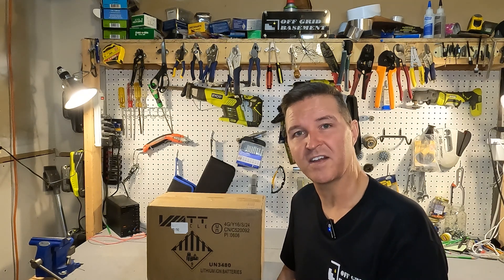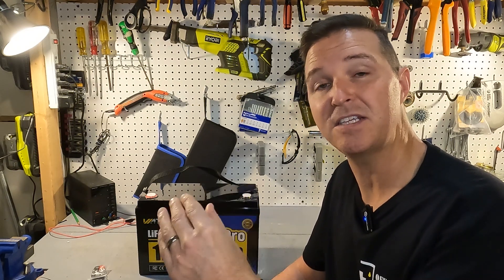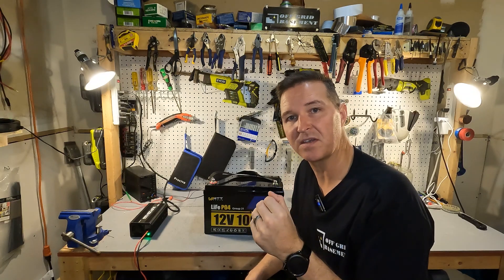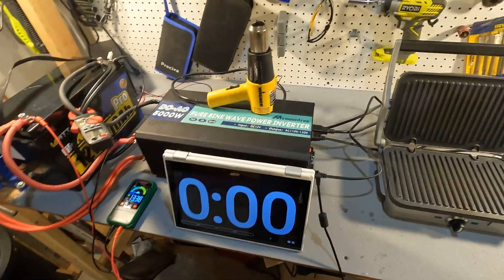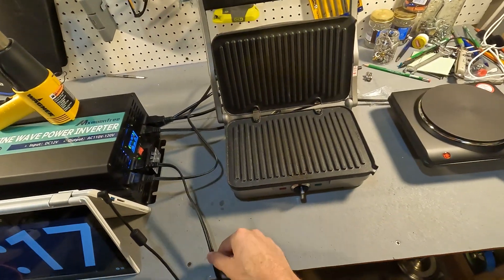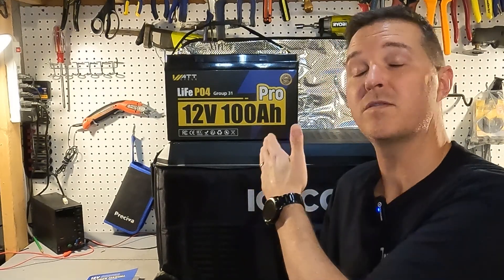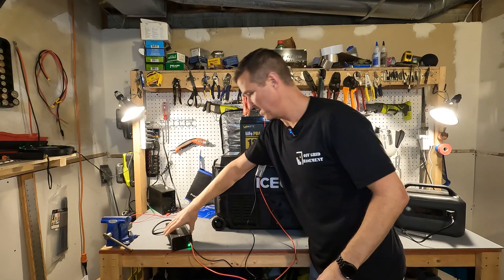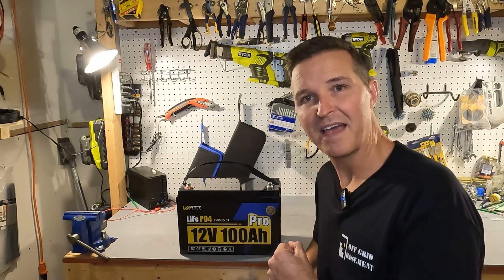Wattcycle 12v 100ah Lifepo4 Group 31 Battery Review. Amperage over the top...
Wattcycle sent me out a Lifepo4 battery to review.  This is a 12v 100ah Group 31 Lifepo4 Battery.  This battery passed all my tested, but it concerns me about the way the high amperage protection is configured.

Thanks!